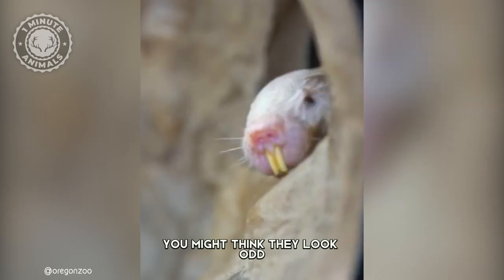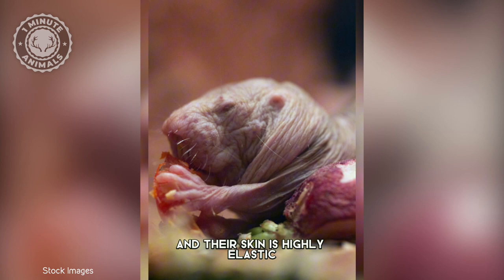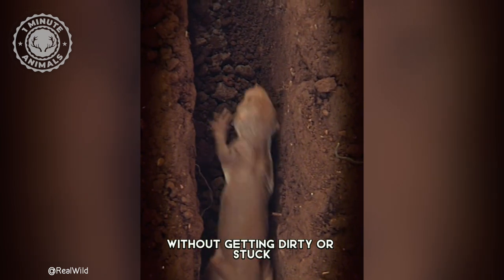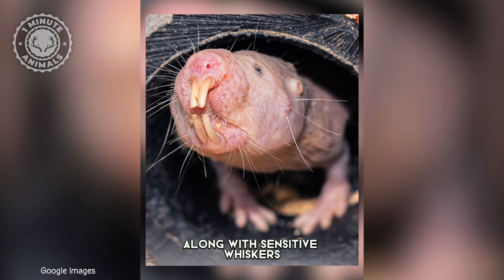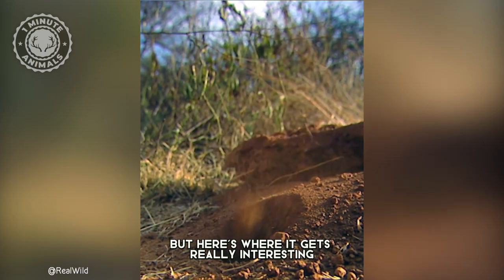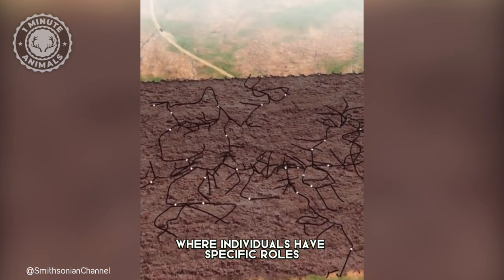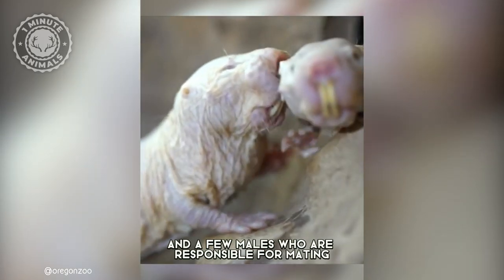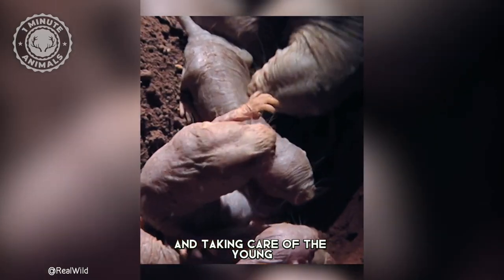Naked Mole Rat 🐀 The Weirdest Underground Creature | 1 Minute Animals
Naked Mole Rat - In 1 Minute! The Weirdest Underground Creature

In this 1-minute video, we'll explore the fascinating world of the Naked Mole Rat! Unlike most rodents, this peculiar creature lacks fur, giving it a unique appearance. Found in underground burrows in parts of East Africa, the Naked Mole Rat is a social species with a remarkable ability to thrive in extreme conditions. From their bizarre appearance to their extraordinary social structure, join us as we delve into the intriguing life of the Naked Mole Rat!